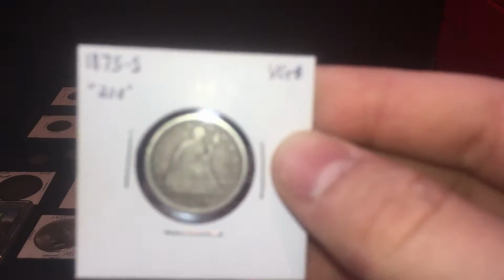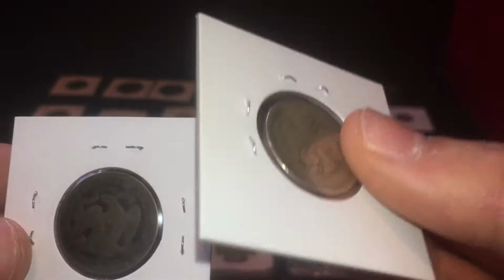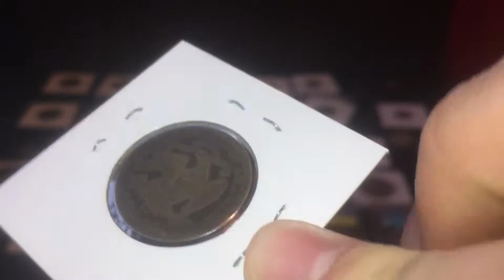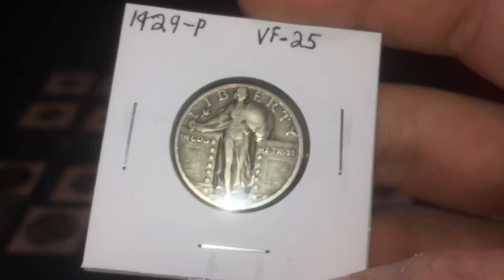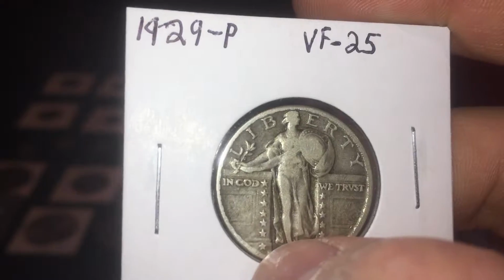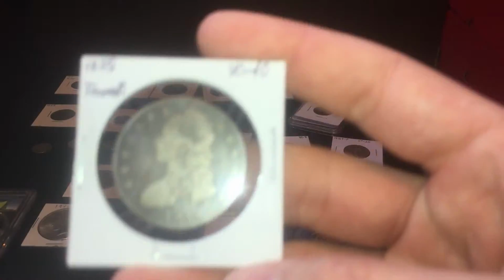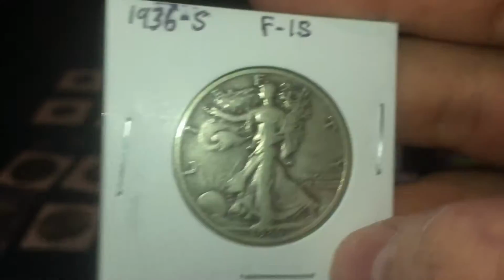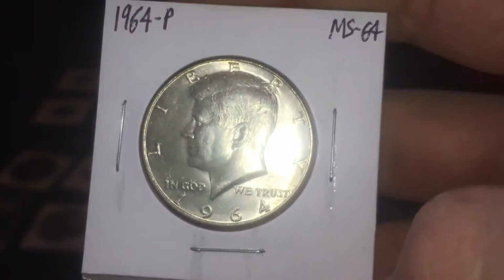Identifying United States Coins. Part 2: .20¢-.50¢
Here is part 2 to identify your US Coins! Twenty cent piece through half dollars. Part 3 to come!